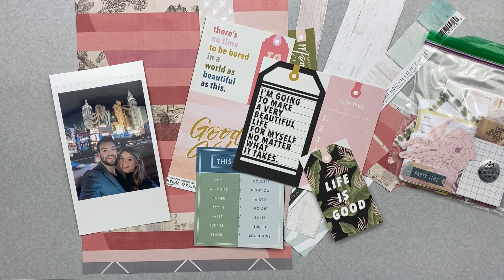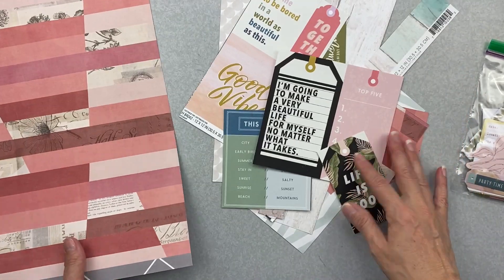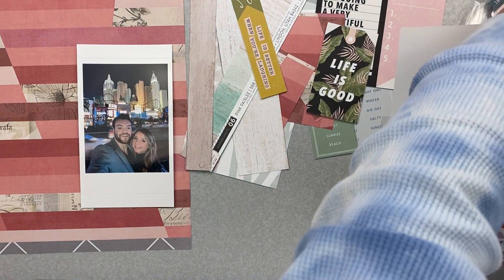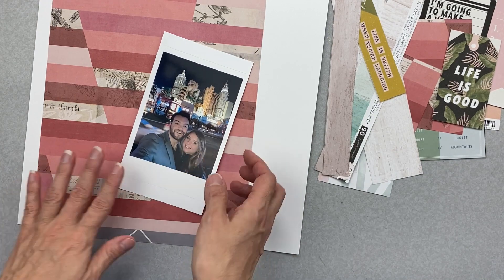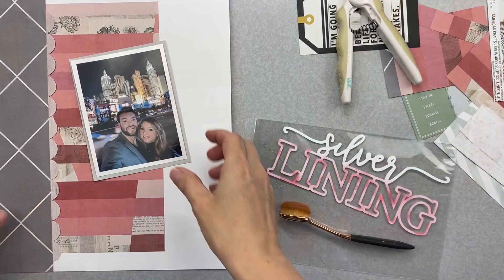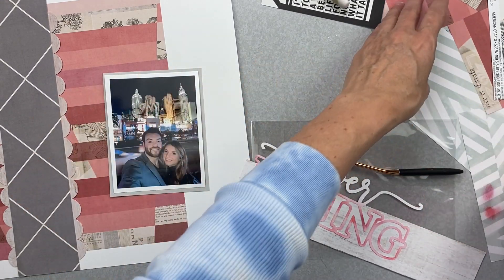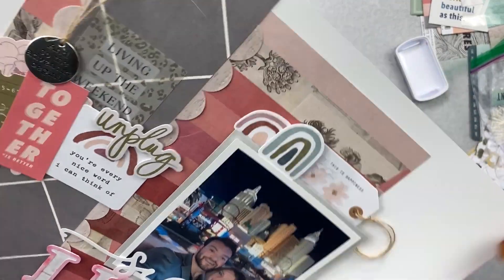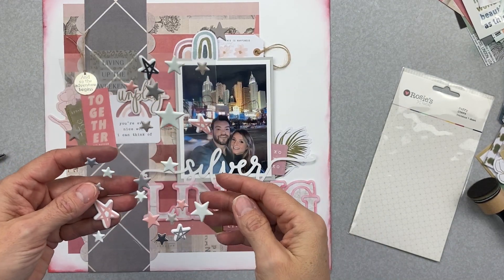Christy’s Beautiful Life 30 Days of Sketches | {Not} Just for Boys Kit | Silver Lining